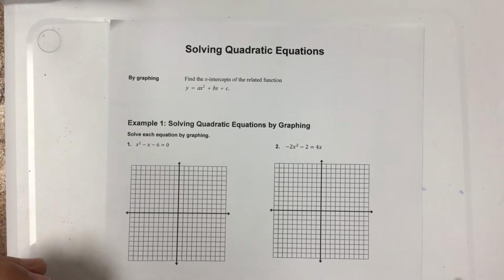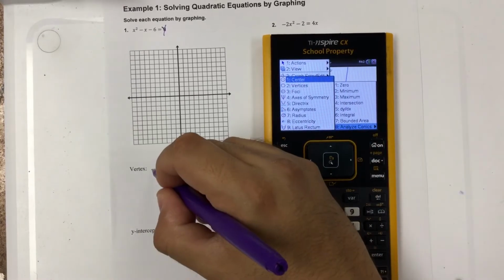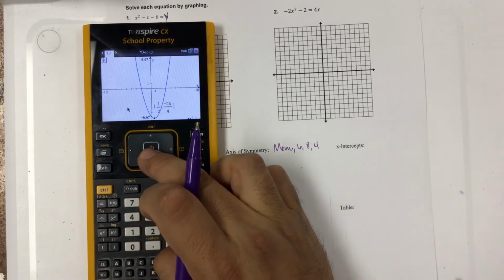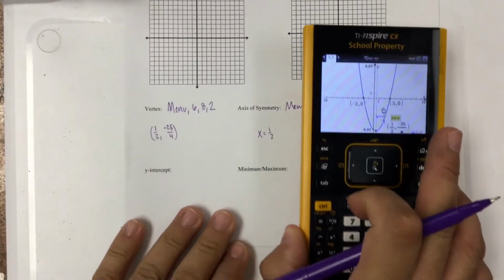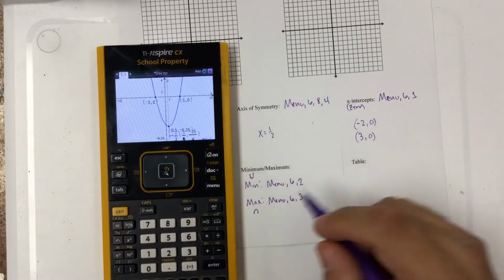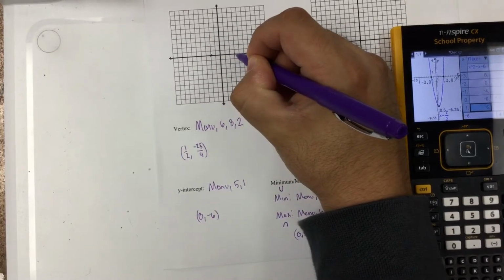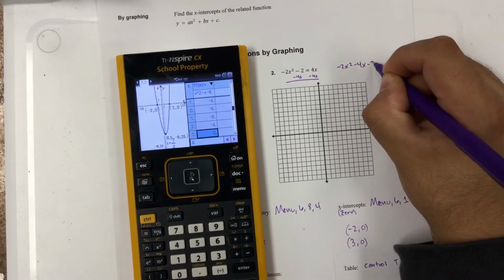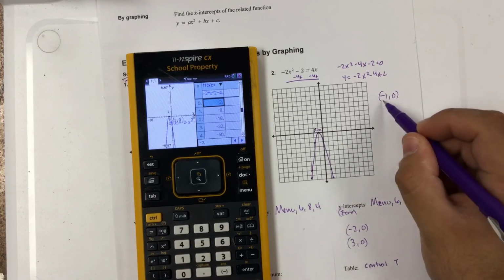Solving Quadratic Equations by Graphing Notes